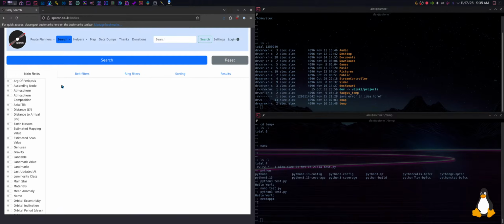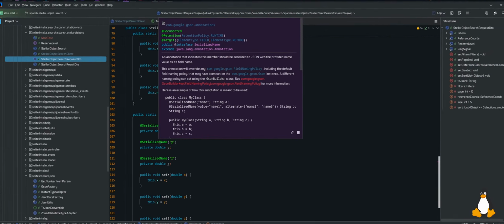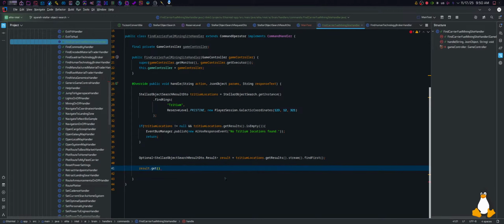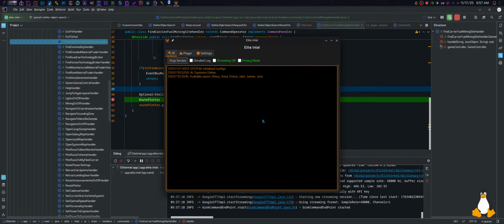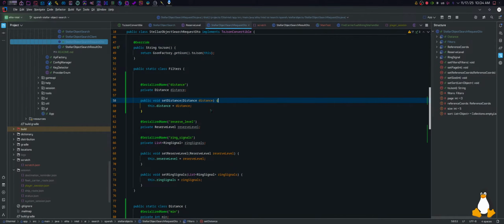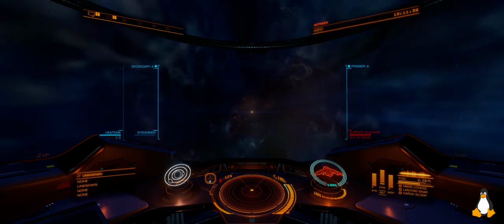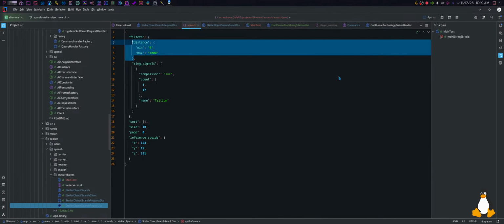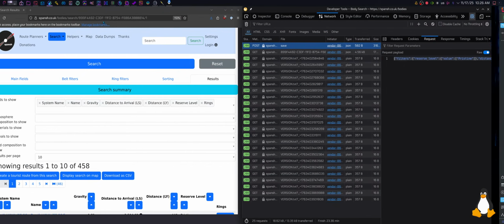Linux Gaming - Elite Dangerous - Spansh Integration - Programming game companion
Old stream. Genesis of the Elite Intel project